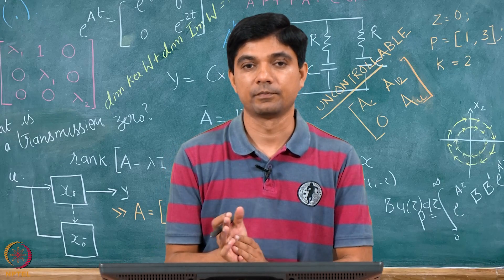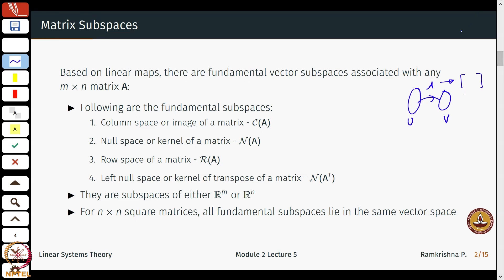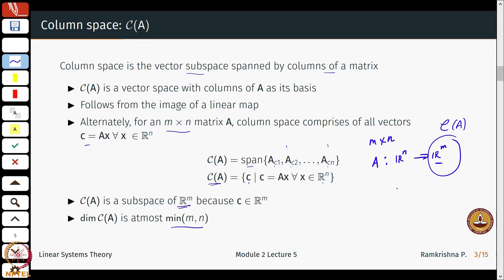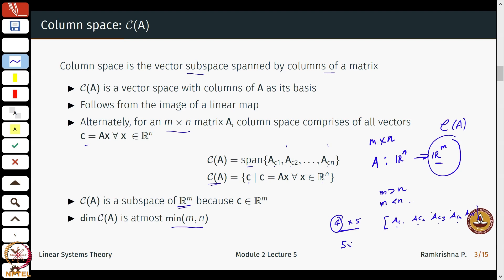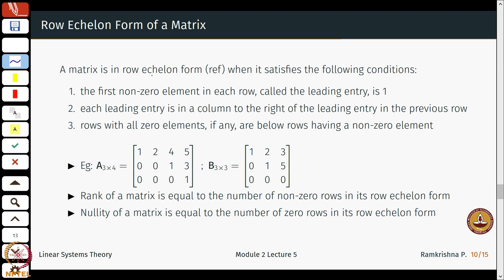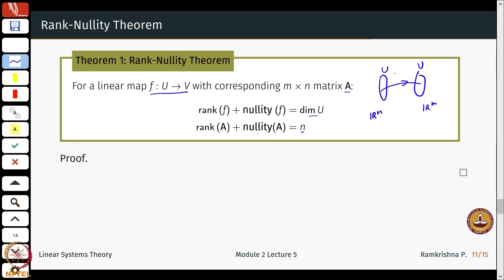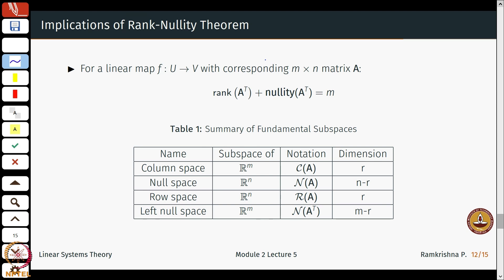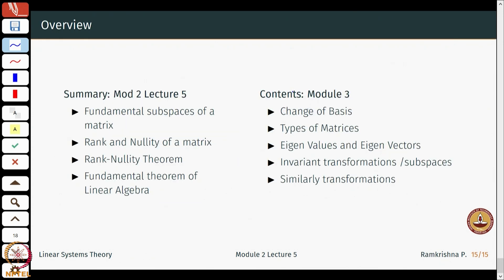#10 Linear Algebra - Fundamental Subspaces & Rank-Nullity | Linear System Theory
Welcome to 'Introduction to Linear System Theory' course !

This lecture delves into the fundamental subspaces of a matrix: column space, null space, row space, and left null space. Key concepts include rank, nullity, and the rank-nullity theorem.
The column space of a matrix is the span of its column vectors.
The null space of a matrix is the set of all vectors that, when multiplied by the matrix, result in the zero vector.
The row space of a matrix is the span of its row vectors, and the left null space is the null space of its transpose.
The rank of a matrix is the dimension of its column space (or row space), and the nullity is the dimension of its null space.
The rank-nullity theorem states that for a matrix, the sum of its rank and nullity is equal to the number of columns.